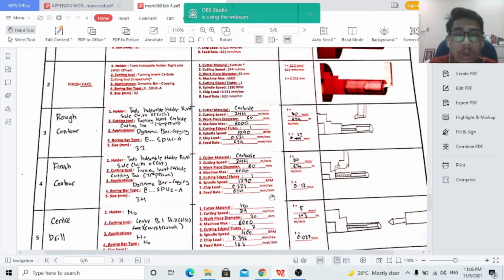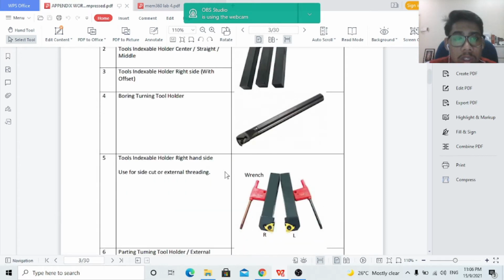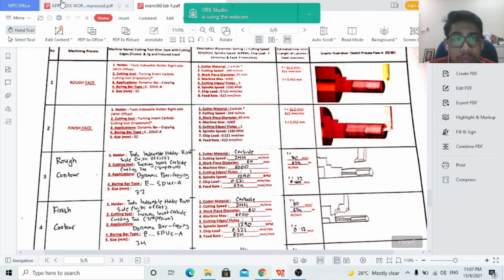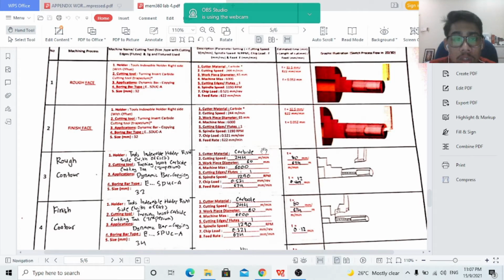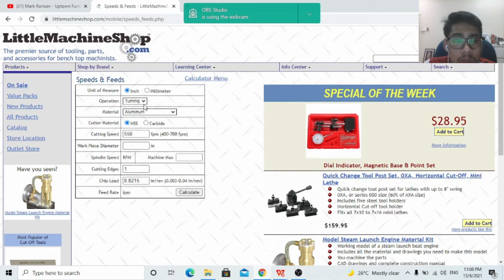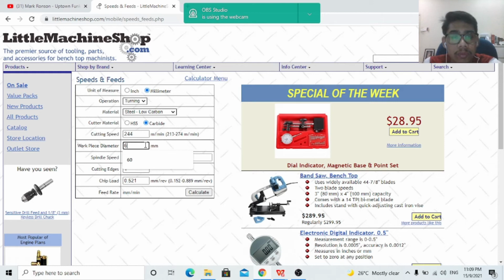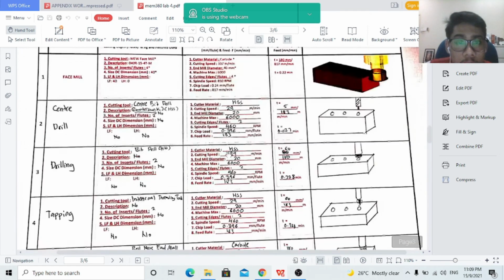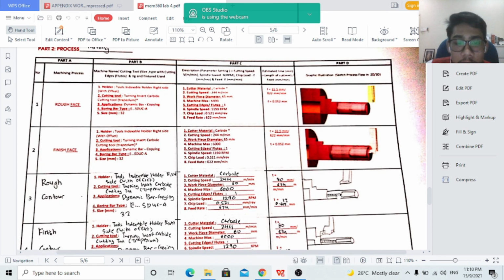LAB 4 MEM360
MEM360 LAB